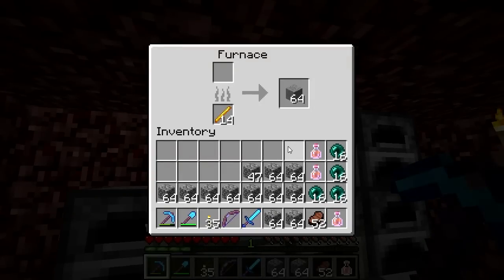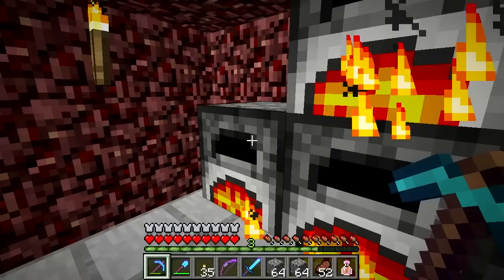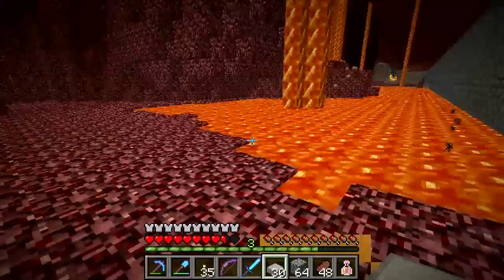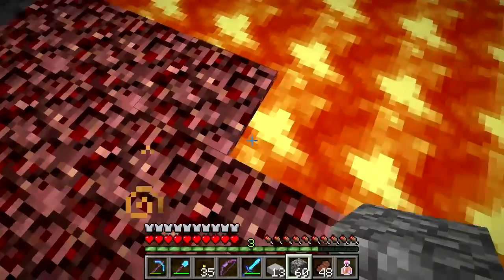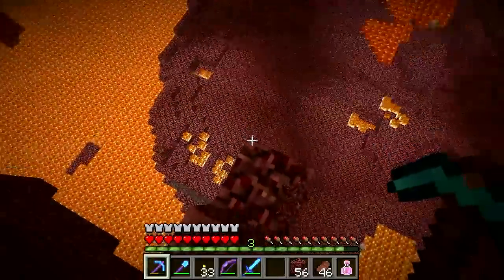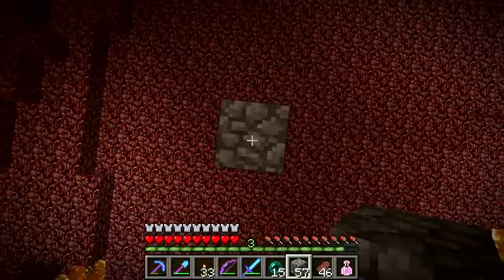E-258- Glowstone Greed - TFC's Minecraft Adventure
In the course of spawn proofing this part of the Nether there's LOT of glowstone to be found and call me greedy but I want all of it.

Also, this is the last episode I'll make with 1.3.2  Since OptiFine is now updated for 1.4, I'm switching to that for the next episode.